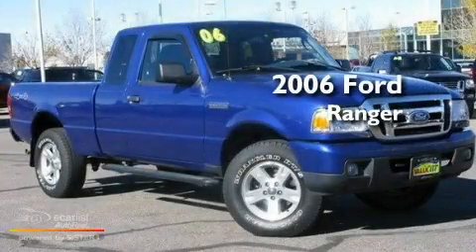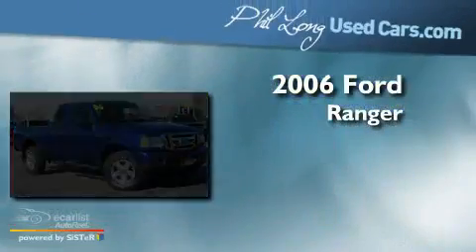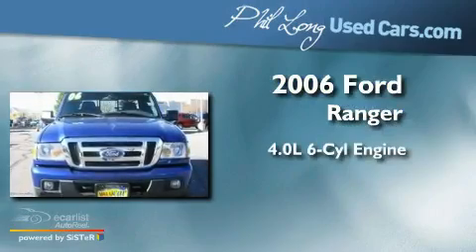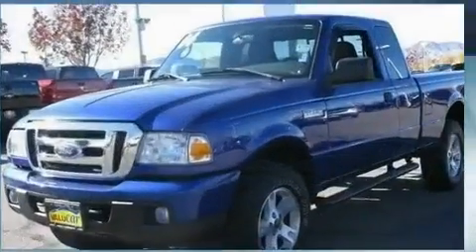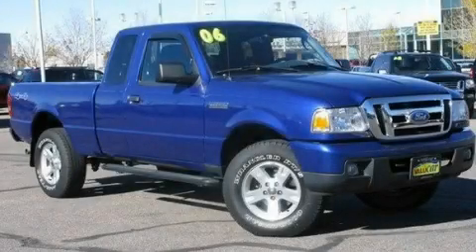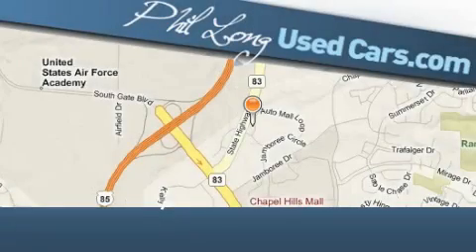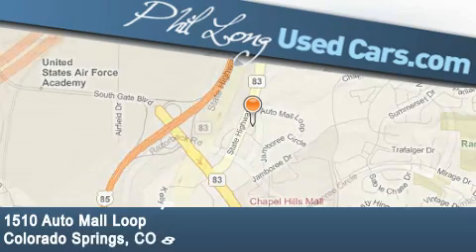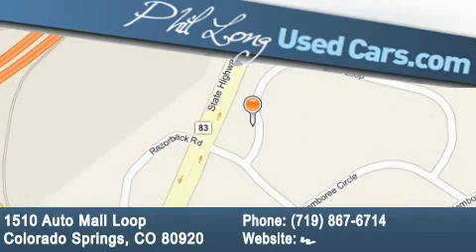2006 Ford Ranger Denver CO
Year: 2006
 Make: Ford
 Model: Ranger
 Engine: 4.0L SOHC V6 engine
 Trans.: Automatic
 Exterior: Blue
 Miles: 51,546
 Interior: Black

 2006 Ford Ranger Colorado Springs CO